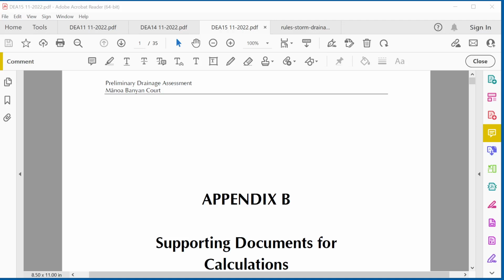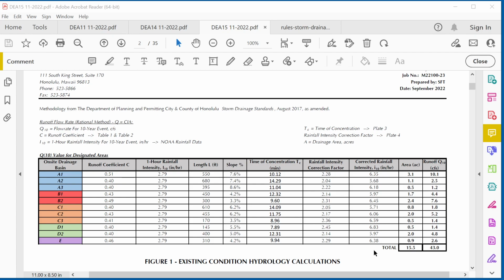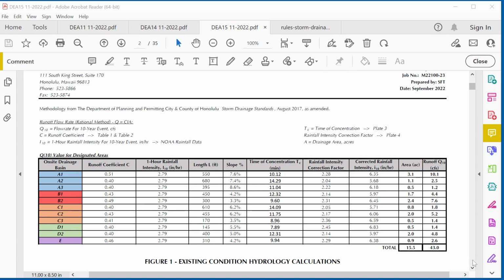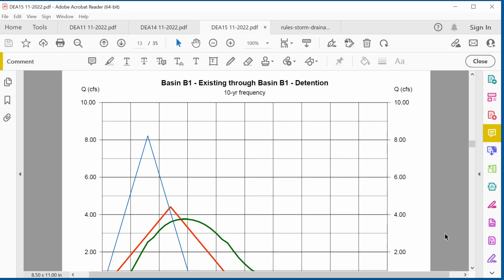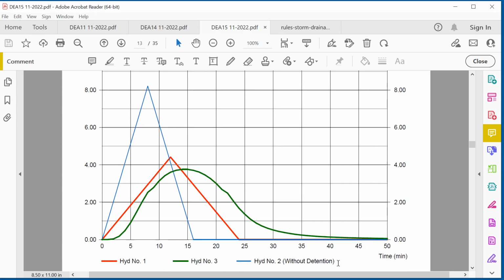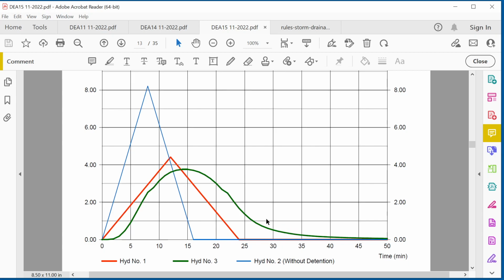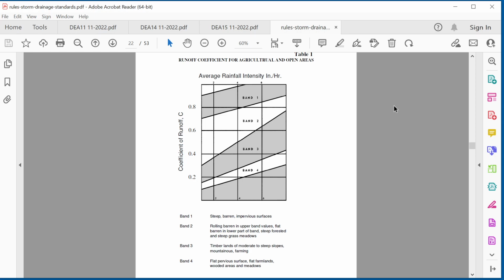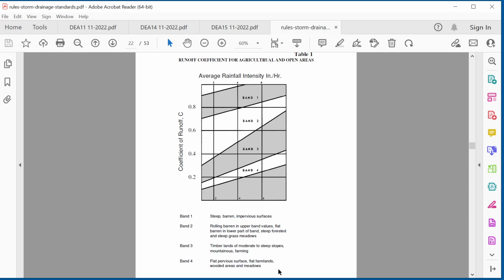Manoa Banyan Court: Drainage Assessment (2 of 2)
My personal take on the Drainage Assessment for the proposed Manoa Banyan Court (MBC) project.  This is part of the (second) Draft EA being submitted to DPP for review.

The DEA is publicly available through an in-person request at DPP, or through this

Please also contact the City's Department of Planning and Permitting (DPP) and/or your elected officials with your concerns.

When published through the Environmental Review Process, the public will have 30 days to comment.